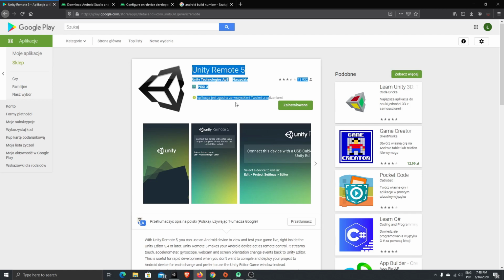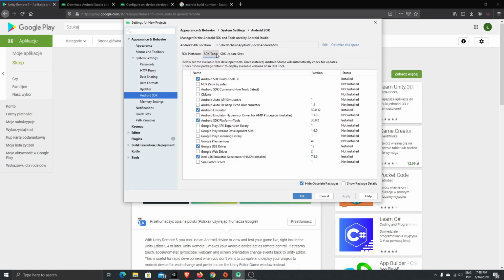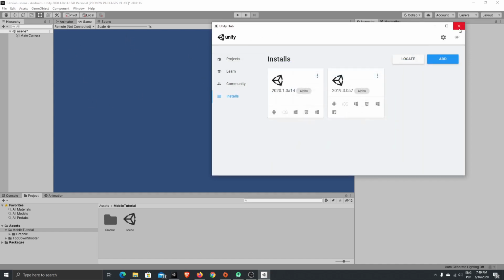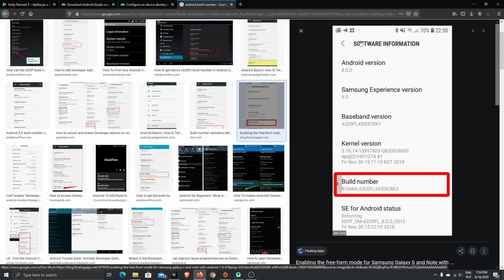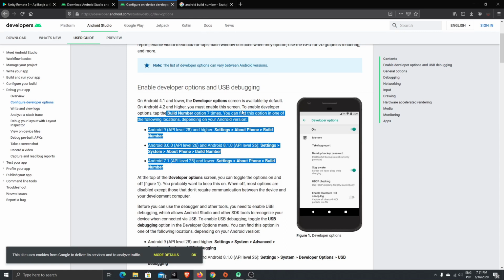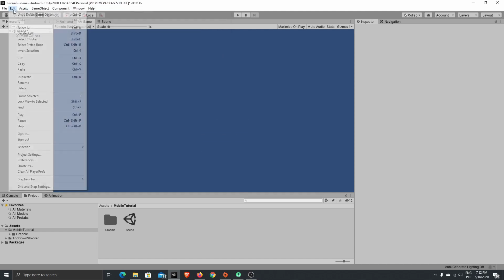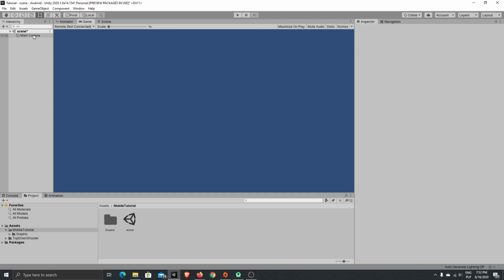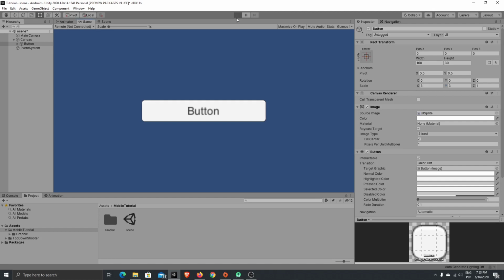Unity Remote 5 Tutorial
Hello in this video I am explaining how to connect your phone to unity for testing your games.